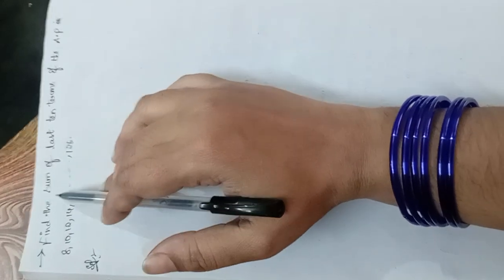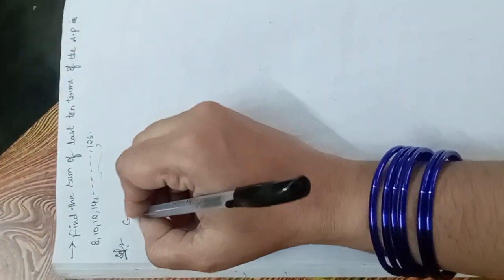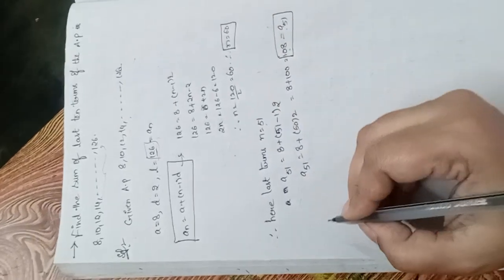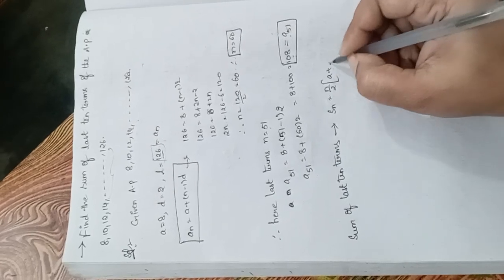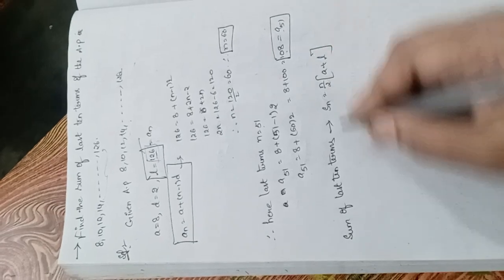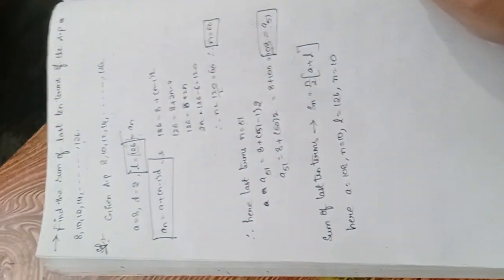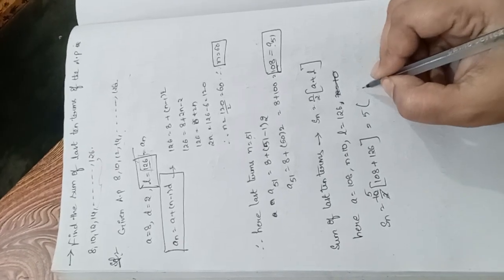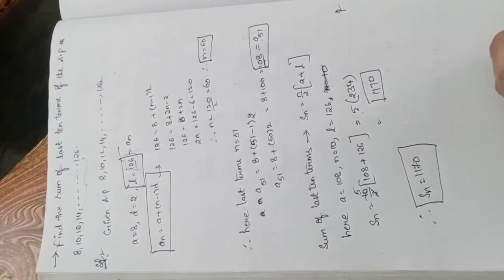Find the sum of last ten terms of the A.P 8,10,12,14,------,126